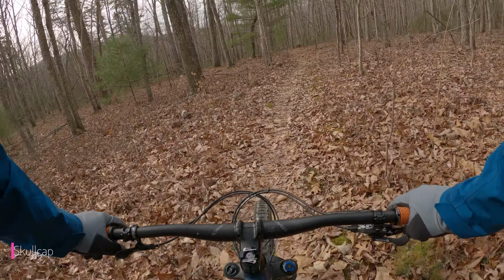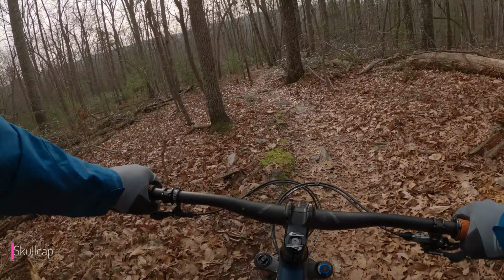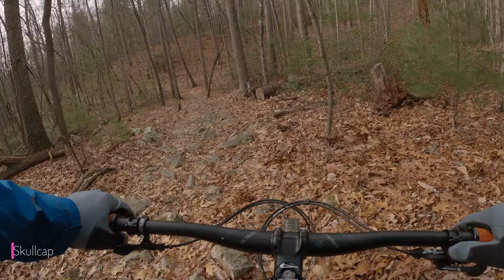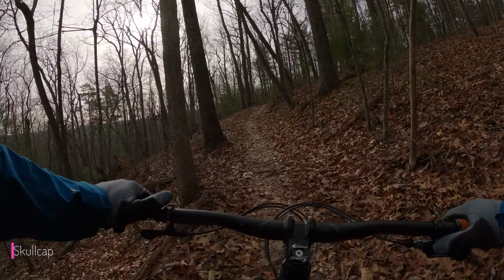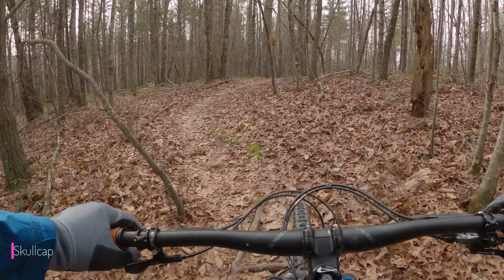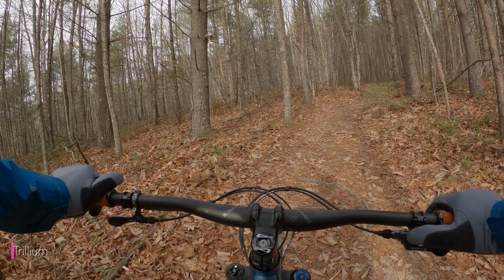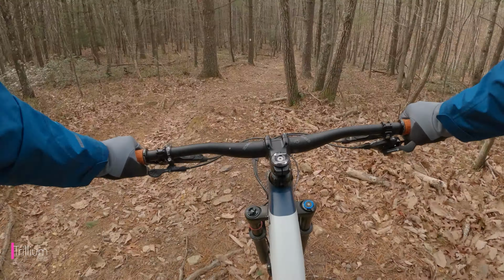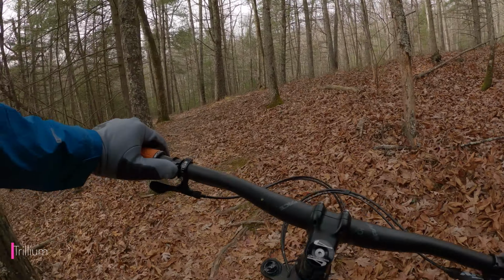Riding Skullcap and Trillium in Freezing Temps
Riding Skullcap and Trillium in the Poverty Creek trail system at Pandapas Pond in Blacksburg Virginia.  These trails are rocky and technical on a good day, but covered in leaves with thawing frozen ground under makes for a much different experience!